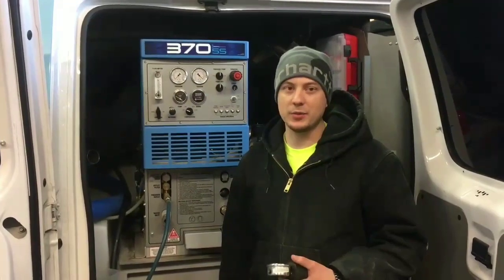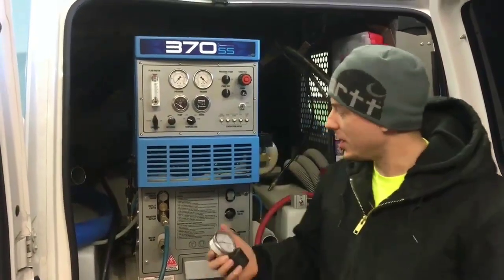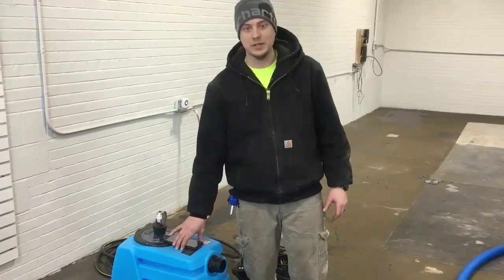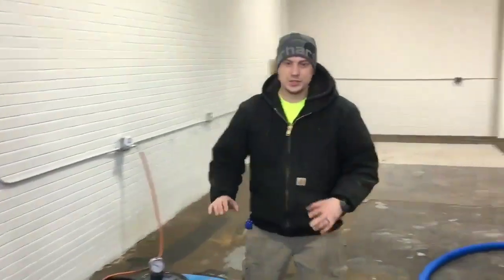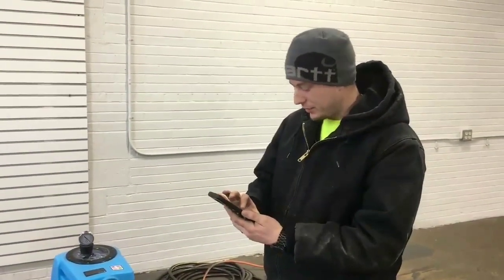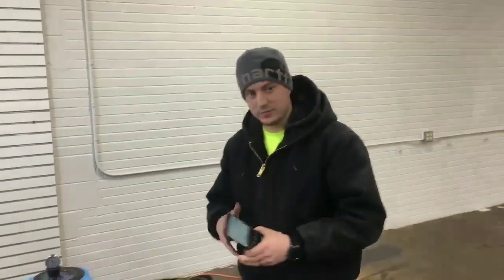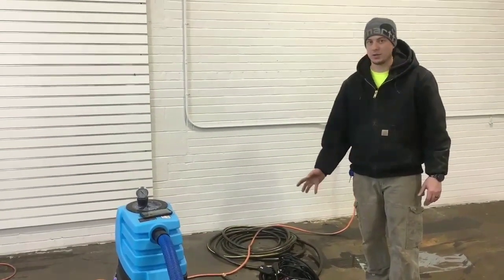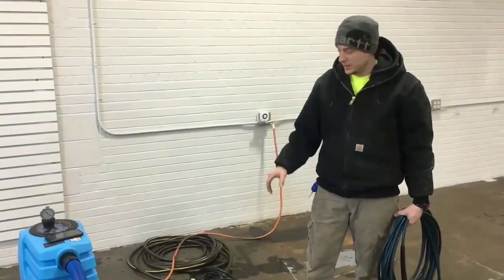Mytee Air Hog LX Power Comparison to Truckmount - Clean Pro Supply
🚀 Clean Pro Supply sells professional cleaning chemicals, industrial epoxy products, tools, equipment, extractors, truck mount systems, concrete grinders, shot blasters, floor scrapers, and more to cleaning professionals and epoxy floor installation contractors.

⭐️ Client Testimonial: “When I started my business, I spent hours online searching for equipment. Every company wanted to charge an arm and a leg for shipping… Clean Pro Supply didn’t charge me hardly anything. They sell the same excellent equipment everyone else does but marked down a lot cheaper. Also, I was denied financing equipment at another company but didn’t at Clean Pro Supply.
The customer service is the best part of this company. Rachel, whom I’ve worked with, has had an answer for everything and always has the best advice. Five stars from me!!”

Let me know what questions you have, as I'll be answering questions in the comments 🗣

For more tips, tricks, and other amazing products, visit our